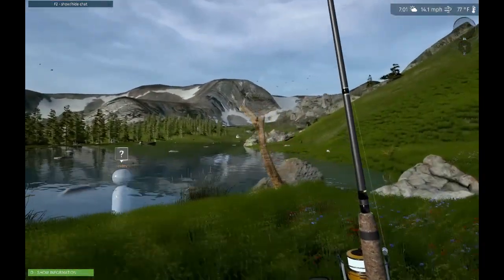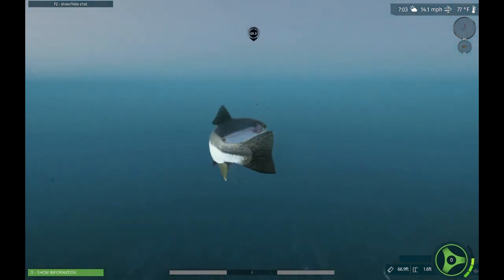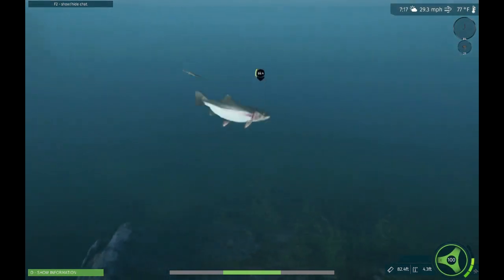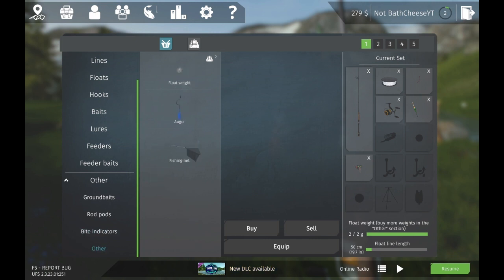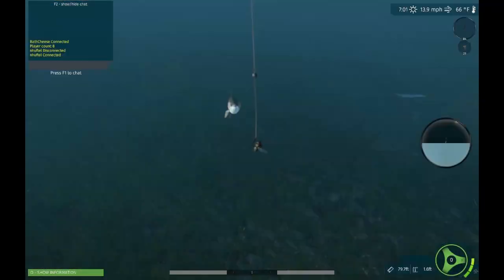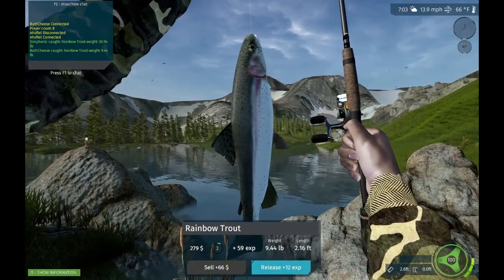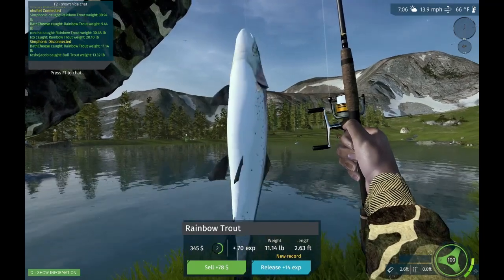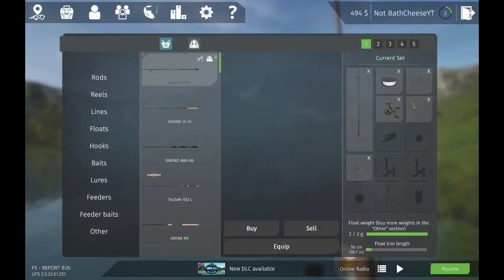Ultimate Fishing Simulator EP1-The Hunt for Trout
Catching 5 Rainbow Trout in 1 episode!